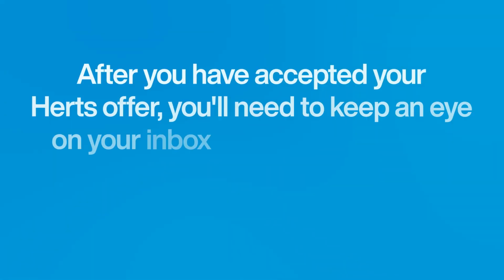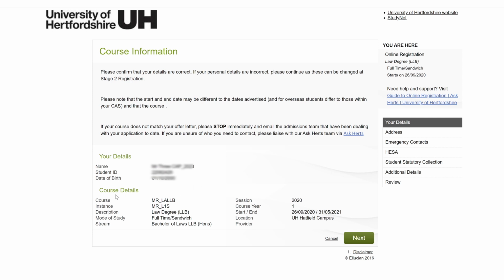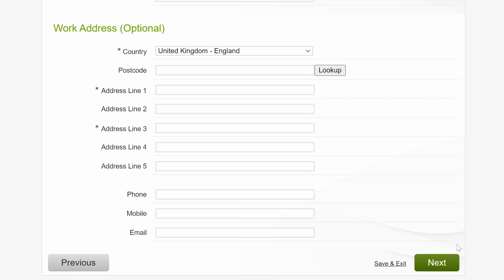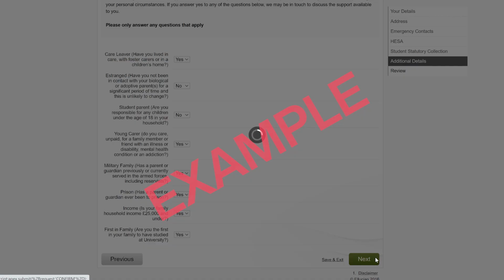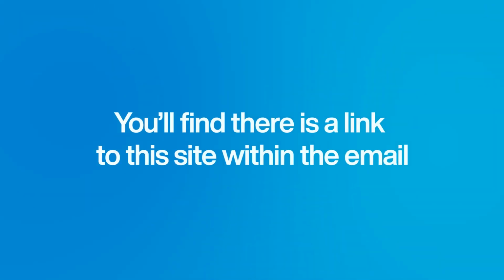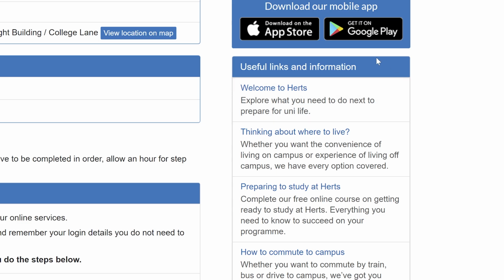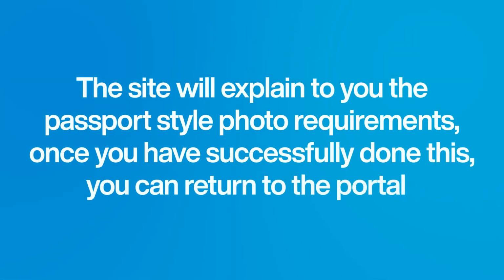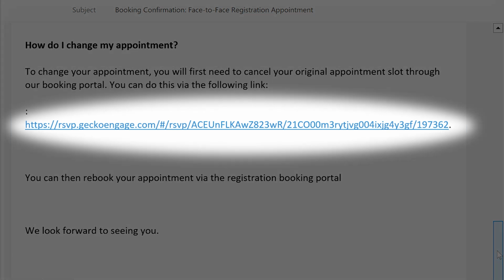Completing Registration for International students